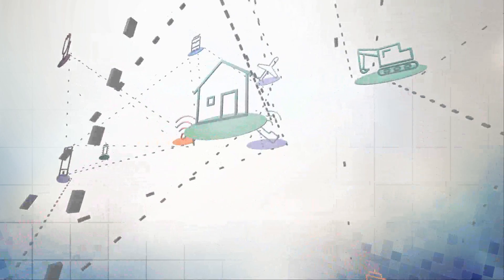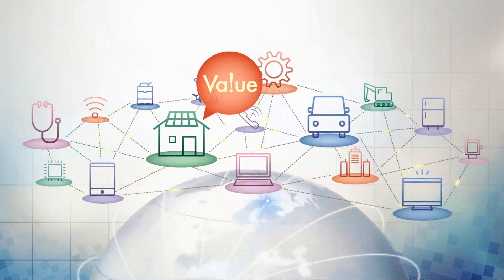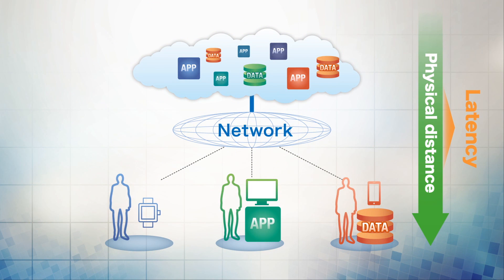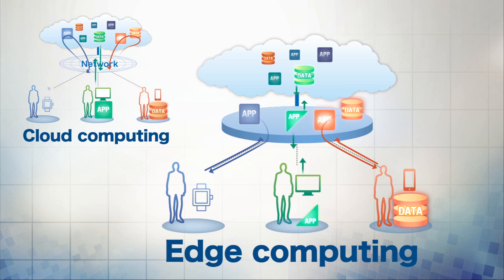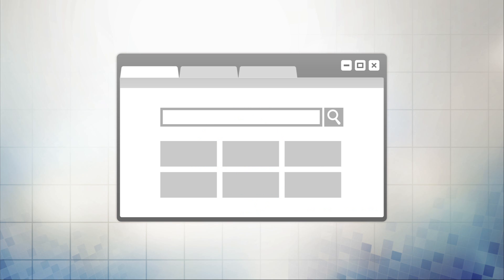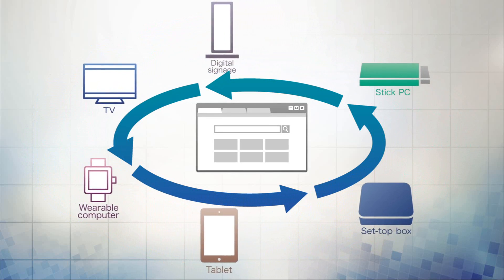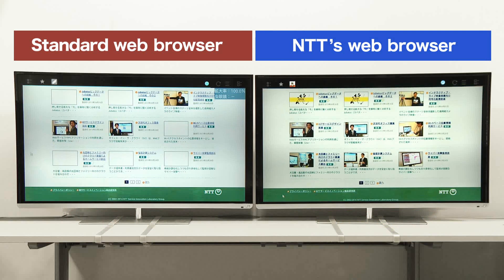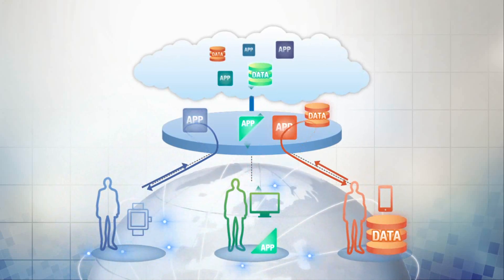Edge Computing Platform